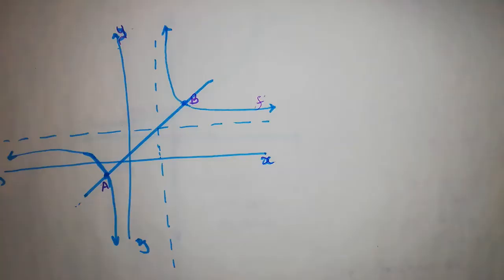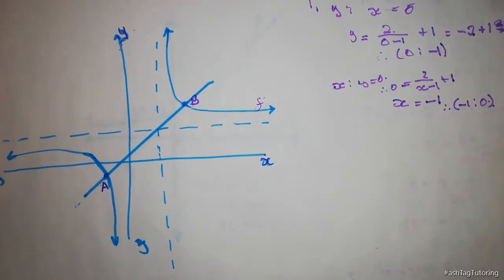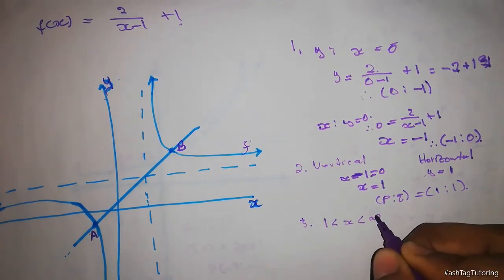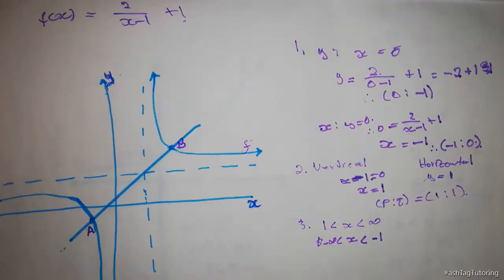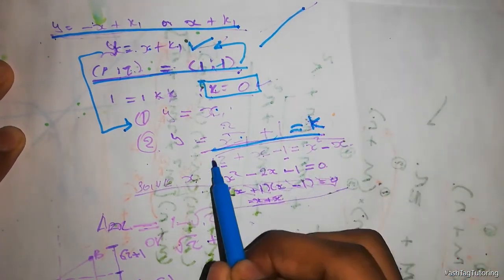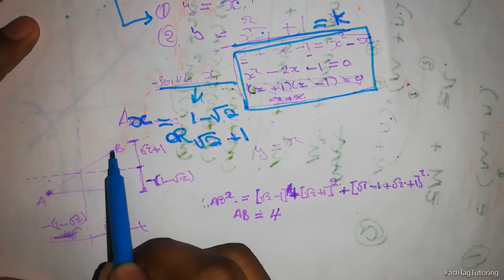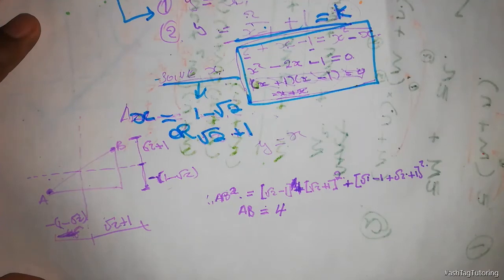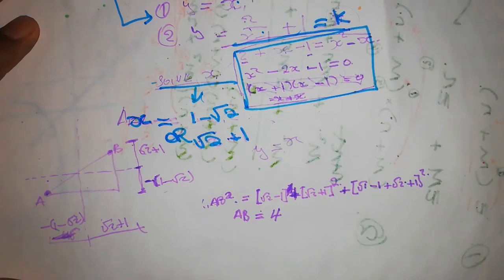Basics Of Functions - Exam Questions (3)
Solving an exam question number 2 in details